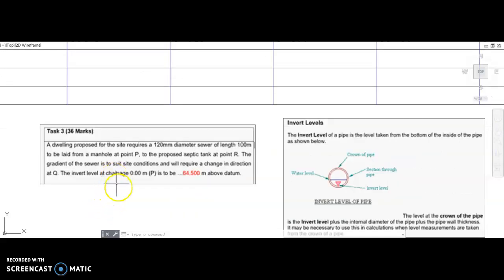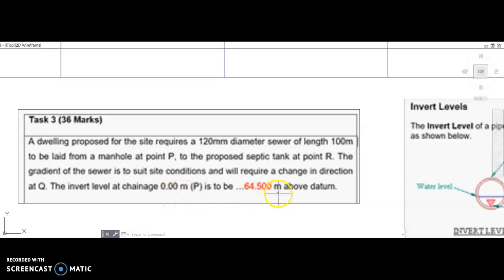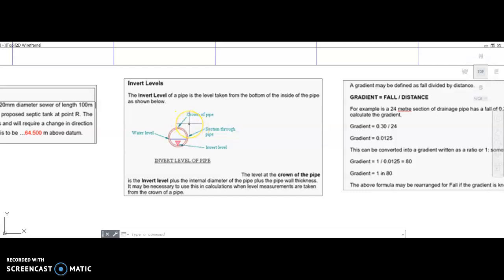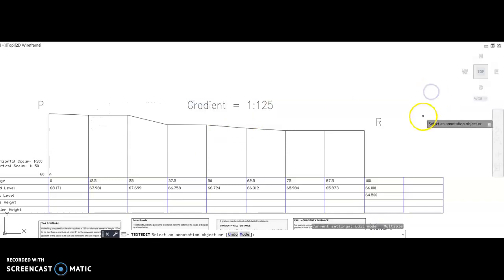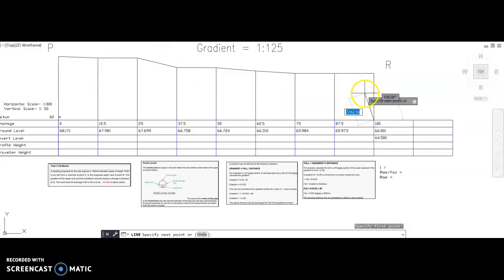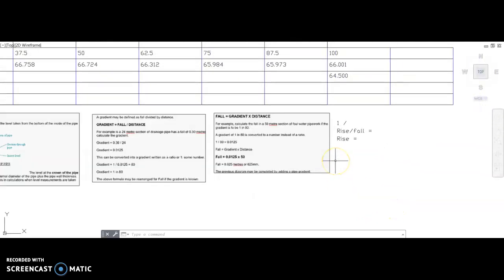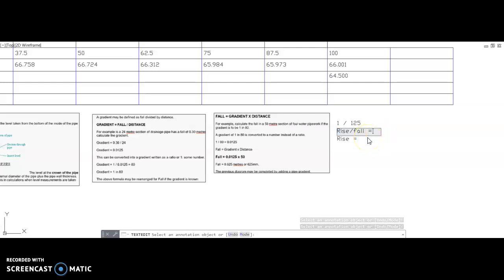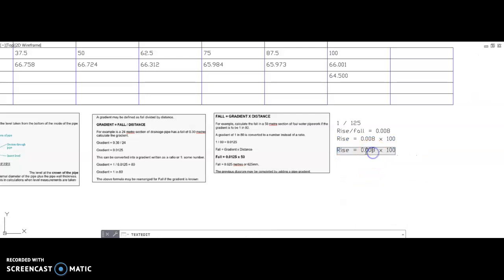Calculating Invert Levels